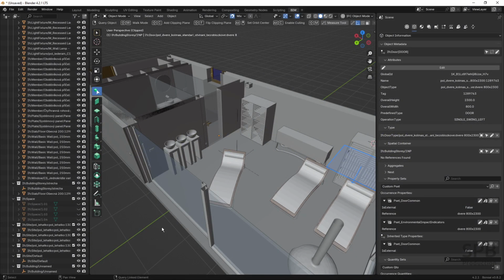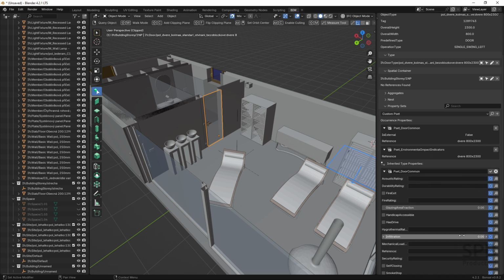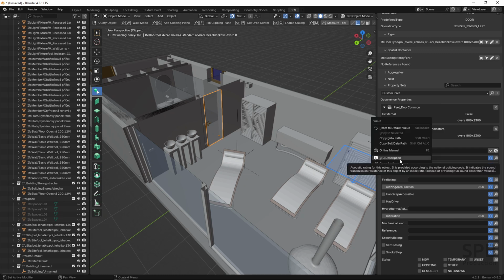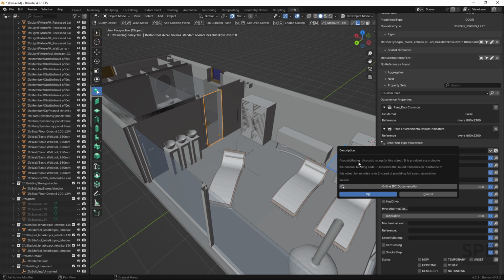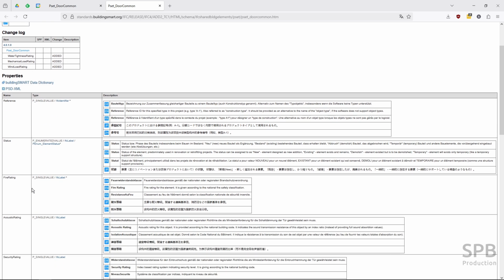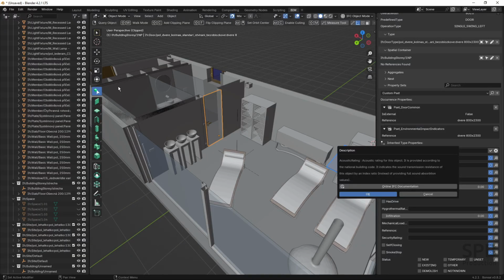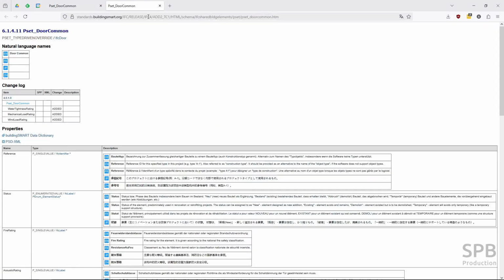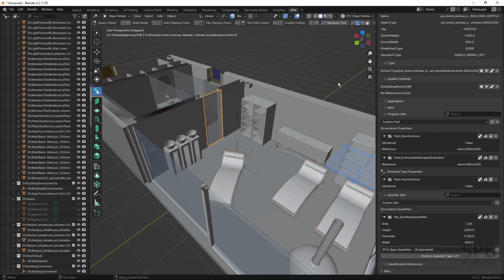IFC Schema Information in Bonsai BIM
In this quick tip for Bonsai BIM I explain how to you can quickly get information about the IFC schema straight from Bonsai’s interface. It is just one click away from you all the time!

Bonsai BIM is a native IFC authoring tool.

You can support the Bonsai BIM and IfcOpenShell projects by donating